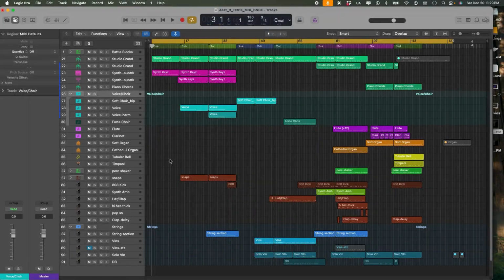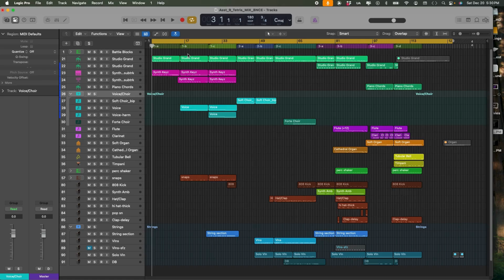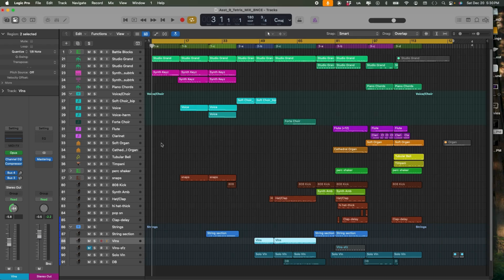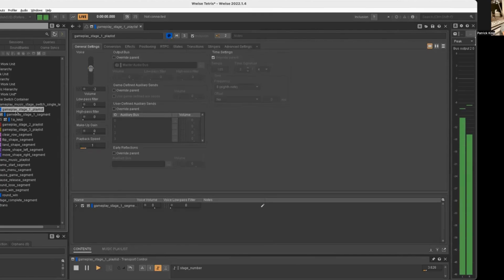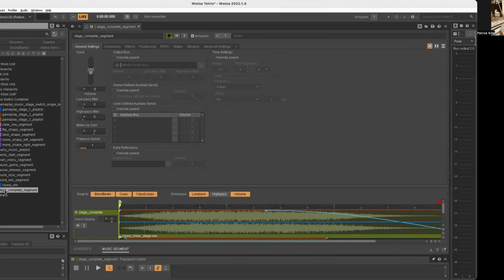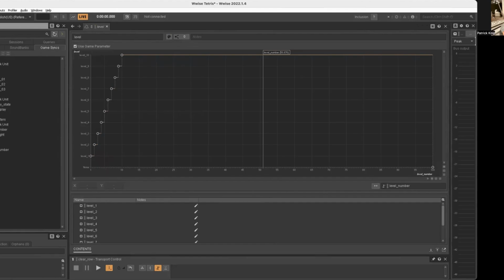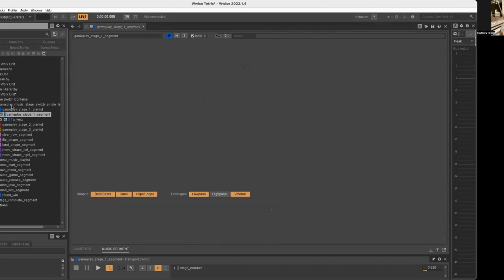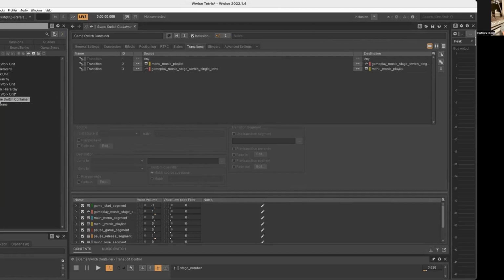Game Scoring with Wwise and Tetris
Interactive techniques used to implement music and SFX from Logic Pro into Wwise using the classic game Tetris.